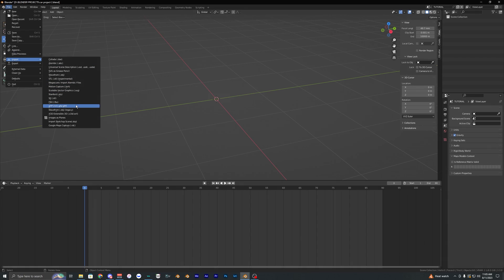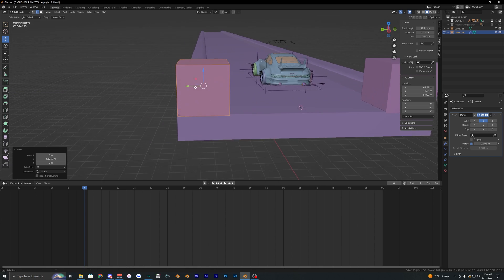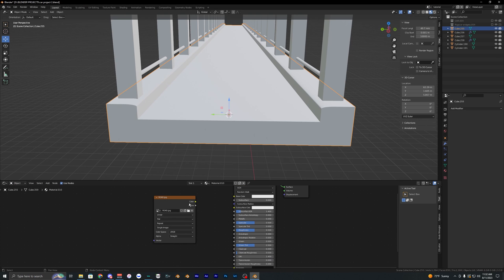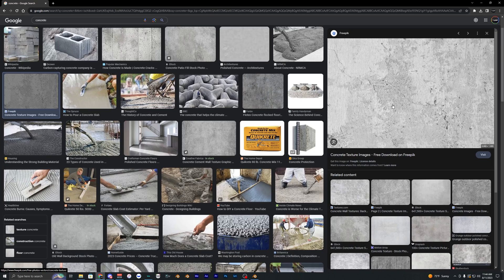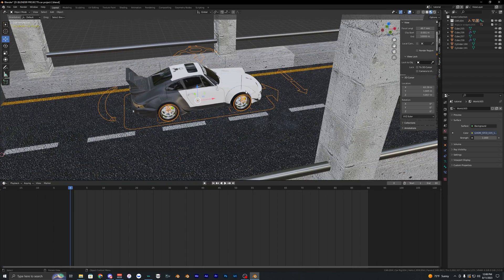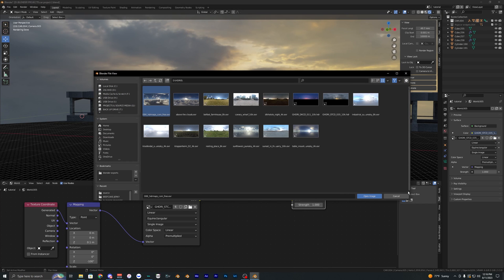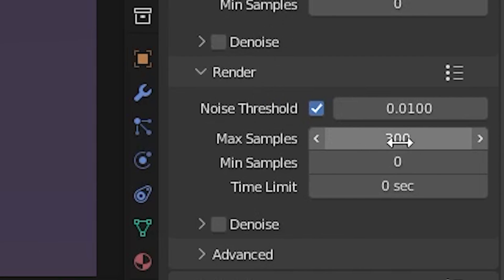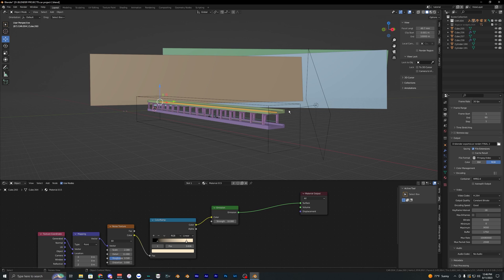How to make a car animation in Blender | Blender Tutorial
In this video, I show you how to create a car animation using Blender! I don't really make Blender tutorials that often, so I apologize if it's a bit trickier to follow along. But I really hope this tutorial was useful and that you managed to pick up something from it!